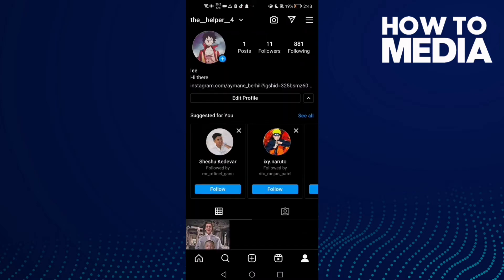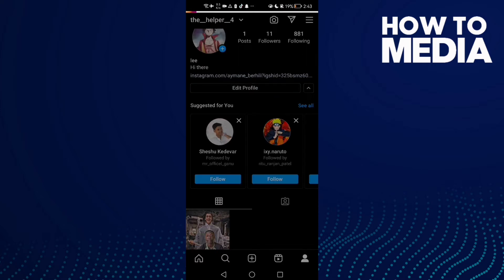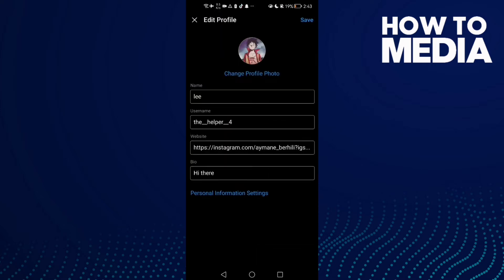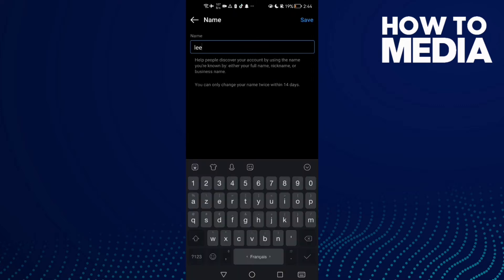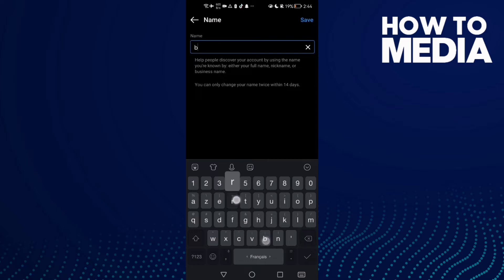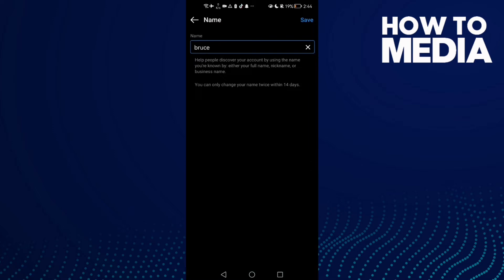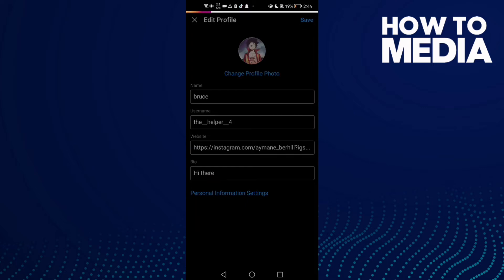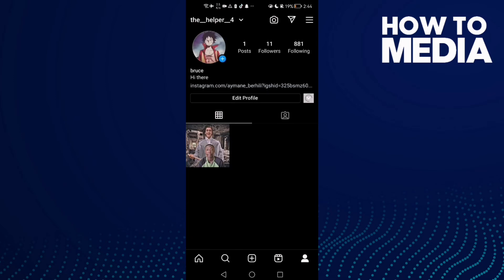How to Change Your Name on Instagram lite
in this video we discuss :